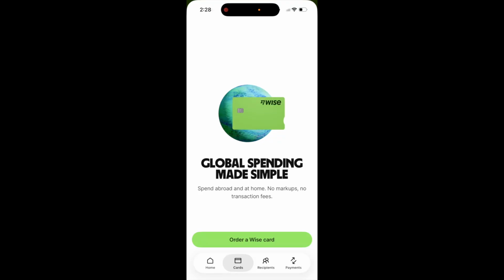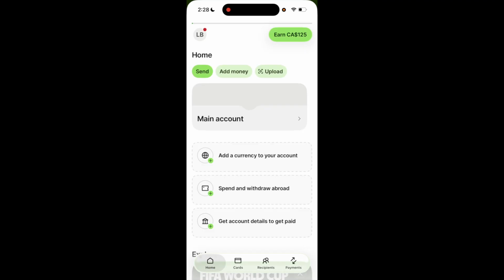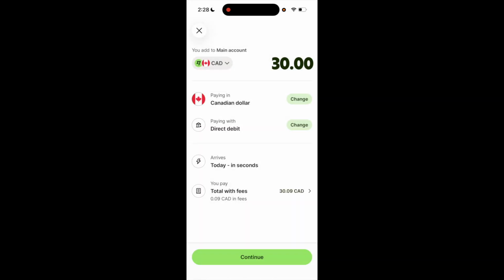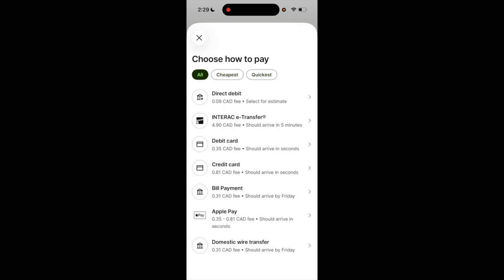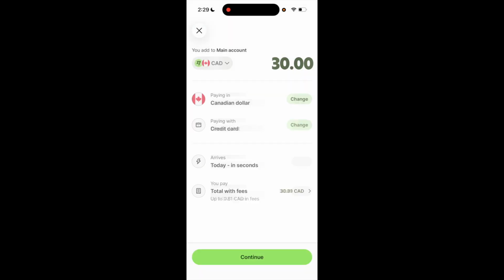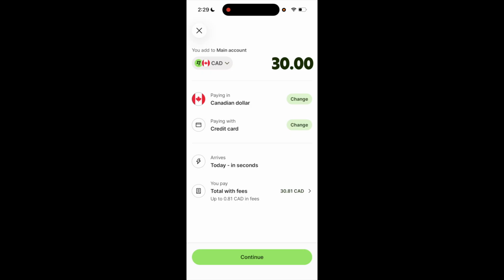How To Add Money To Your Account By Credit Card On Wise | Step By Step Guide - Wise Tutorial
Learn how to add money to your account by credit card on Wise with this easy step-by-step Wise tutorial. If you want to fund your Wise account quickly, top up your multi-currency balance, prepare for an international money transfer, or exchange currencies, Wise allows eligible users to add money using a supported credit card. Funding your account by credit card can be a convenient option when you need to add money quickly for international transfers, currency conversions, or other supported transactions.

In this Wise tutorial, you'll learn exactly how to log in to your Wise account, navigate to your account balances, and select the Add Money option. You'll also learn how to choose the currency you want to fund, select Credit Card as your payment method if it's available, enter the amount you want to add, securely provide your card details, review any applicable fees, and confirm your payment. You'll also discover how to verify that your funds have been added successfully and are available in your Wise balance.

Adding money by credit card on Wise is useful for travelers, freelancers, remote workers, international students, business owners, expats, and anyone who regularly sends money internationally. Whether you're funding your account to make an overseas transfer, exchange currencies, pay international expenses, or maintain balances in multiple currencies, using a credit card can provide a fast and convenient funding option where supported.

In this step-by-step guide, you'll learn how to add money to your Wise account by credit card, how to complete your payment securely, how to verify your deposit, and how to manage your account after funding it. You'll also learn tips for checking supported credit cards, reviewing funding fees and processing times, understanding potential card issuer charges, selecting the correct currency balance, securing your account with two-factor authentication, and managing your money efficiently with Wise.

If you're searching for how to add money to your Wise account by credit card, how to fund Wise with a credit card, how to top up your Wise balance using a credit card, how to deposit money into Wise with a credit card, or how to add funds to Wise using Visa or Mastercard credit cards, this tutorial has everything you need.